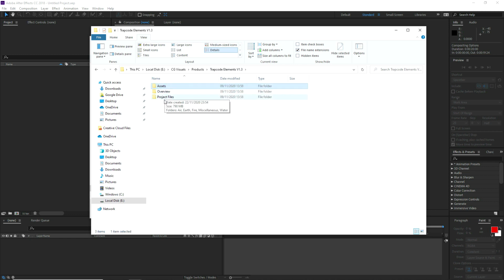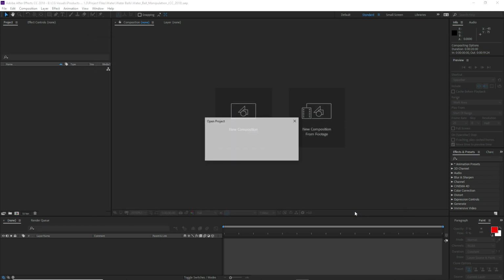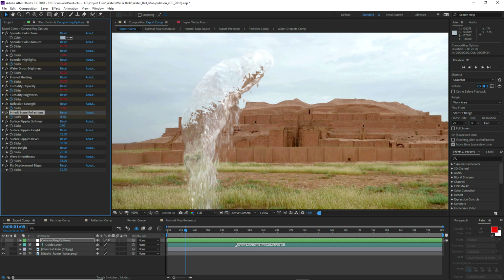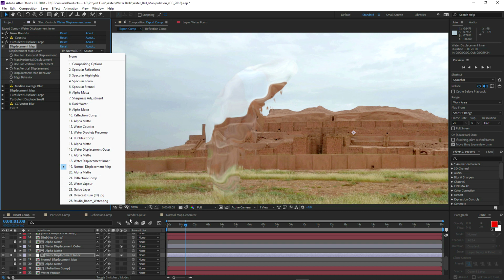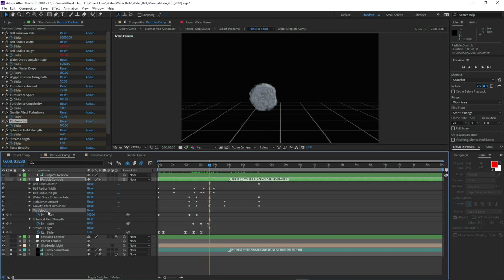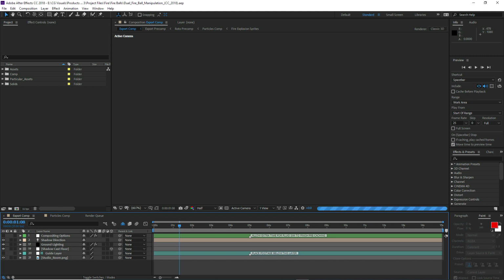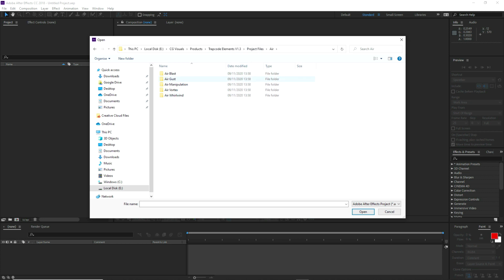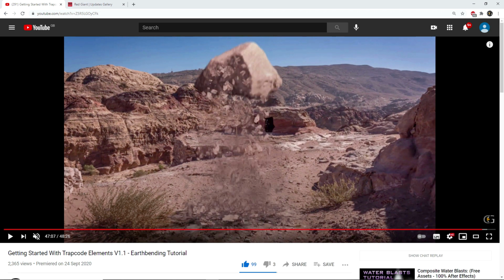What's New In Trapcode Elements: V1.3 - Overview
Learn how to use Trapcode Particular 4 Fluids for After Effects and our Trapcode Elements pack to create realistic particle simulations and custom VFX assets for your films!

Trapcode Elements V1.3 is a growing collection of more than 50 project files for creating realistic live-action; Waterbending, Earthbending, Firebending, and Airbending simulations. Inspired by Avatar The Last Airbender, directly inside of After Effects using Trapcode Particular.